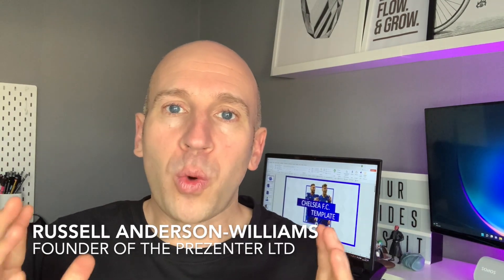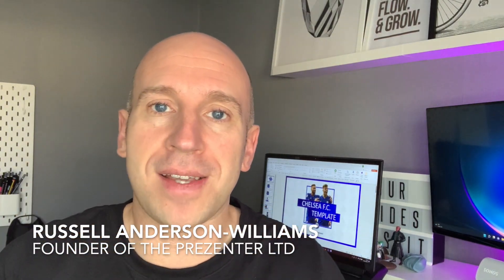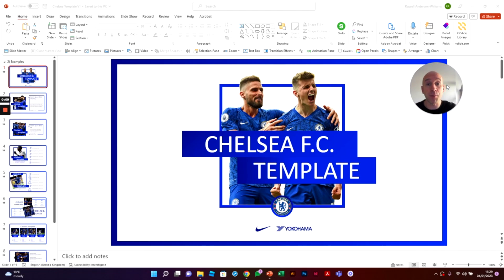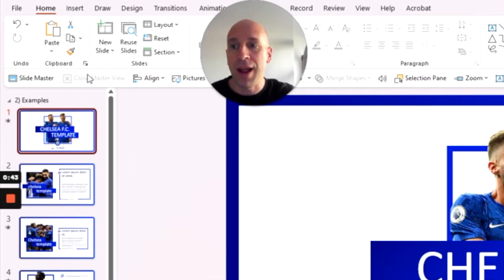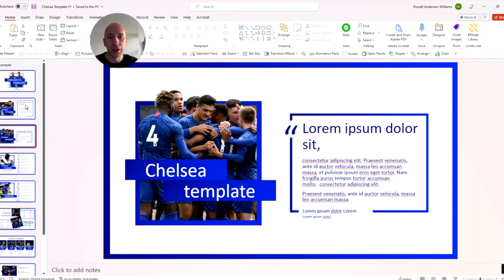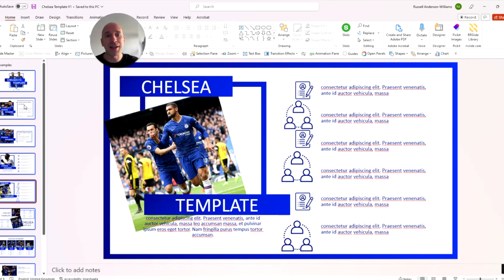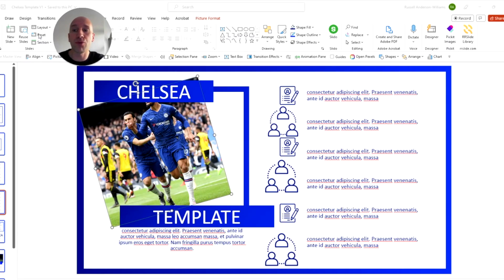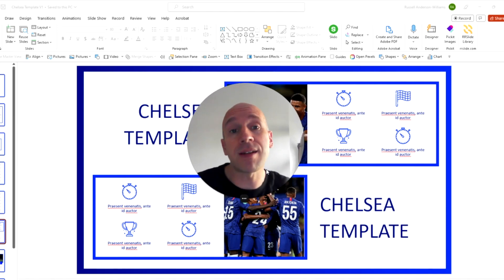How to fix a broken PowerPoint slide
Don't spend hours fixing broken slides in PowerPoint. There is one button that will do everything for you.

In this video you'll learn why using Slidemaster templates is so important, and the one button that will save you hours and hours of time fixing broken slides.